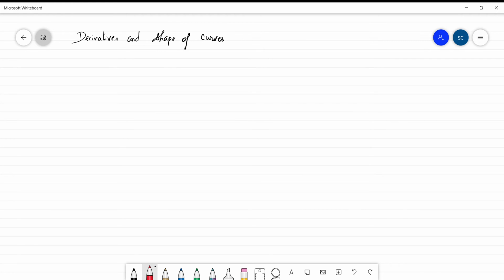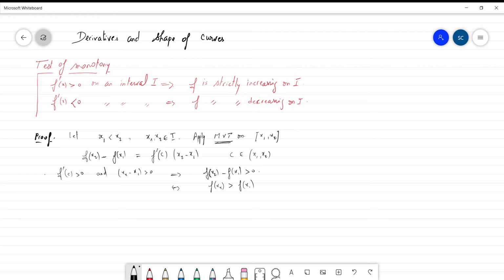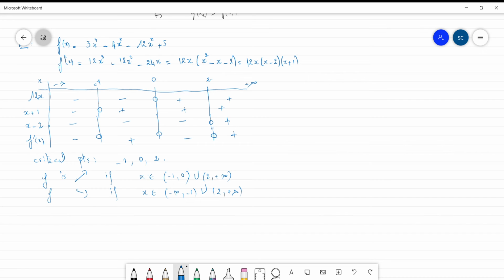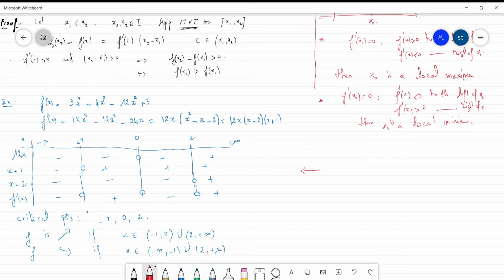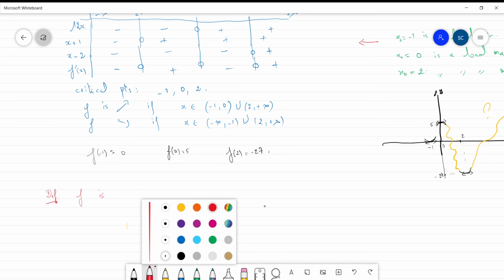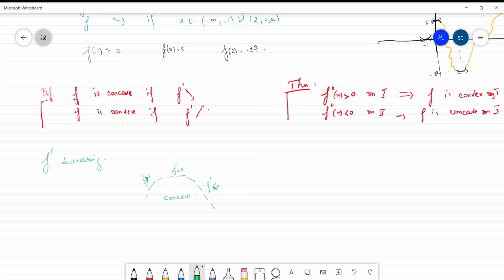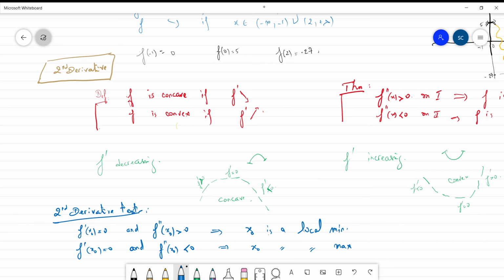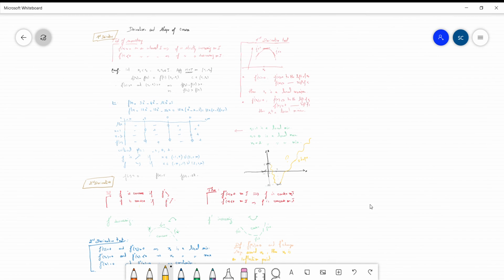3.3. Derivatives and the shape of a curve